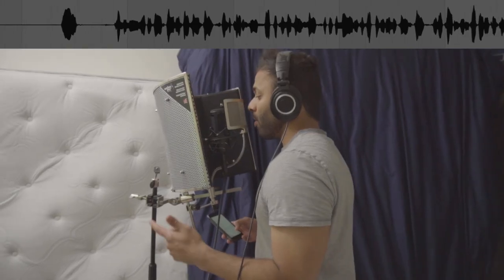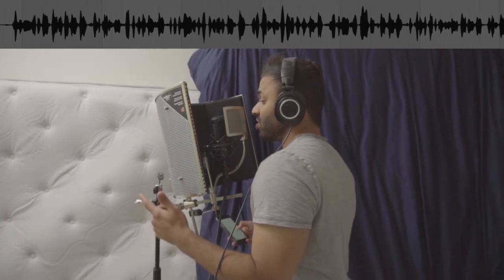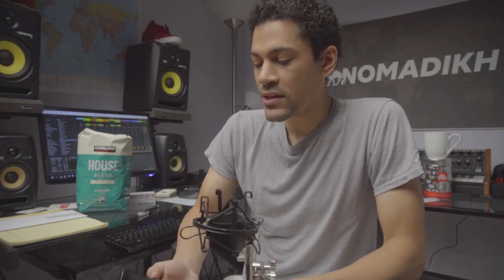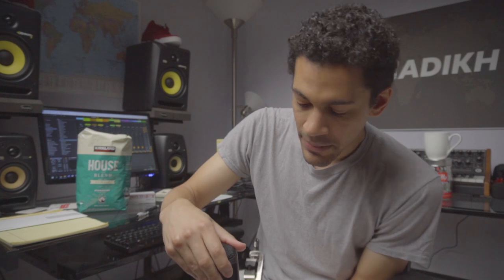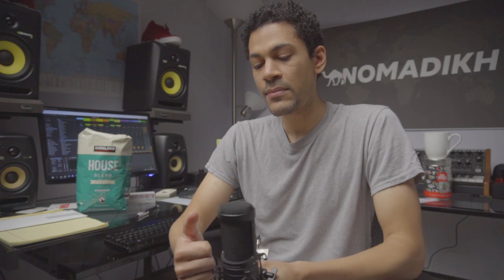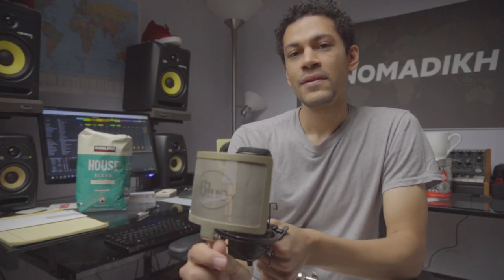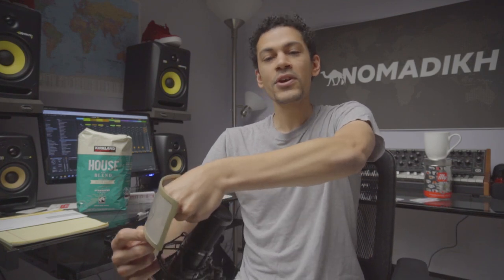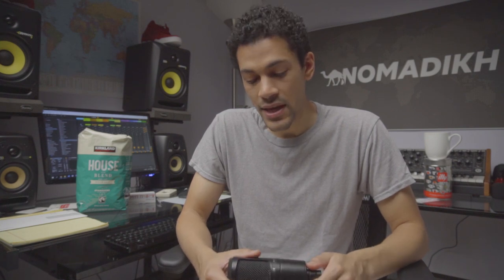How to Record Hip Hop Vocals in a Bedroom Music Studio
A detailed tutorial explaining my process behind how to record hip hop vocals in a bedroom music studio. Without expensive gear, you can turn your bedroom into a professional recording studio setup and record the best vocals with what you have access to.

Intro: (00:00)
Mic Categories: (01:27)
Mic Choice [Audio Technica AT2020]: (02:11)
XLR Connectivity: (03:39)
Why You Need a Shock Mount: (04:48)
Why You Need a Pop Filter: (05:36)
Room Selection: (06:39)
Mic Positioning: (07:36)
Reflexion Filter: (10:33)
Mixing/Mastering Service: (11:35)

Check back every Wednesday for a new episode!

MY GEAR:
Video mic
Main monitors
Alternate monitors
Secret weapon monitors
Audio interface